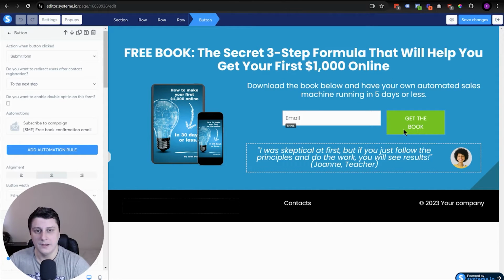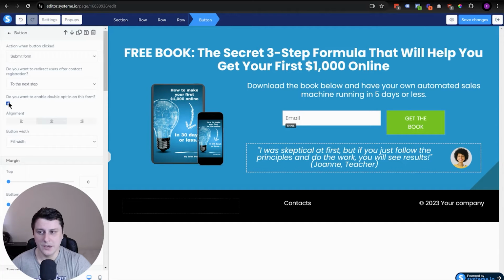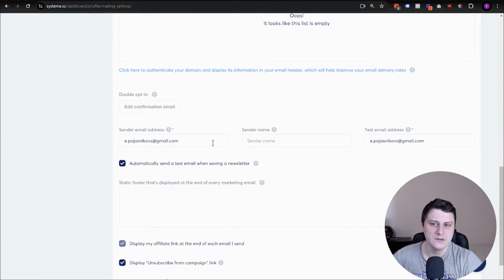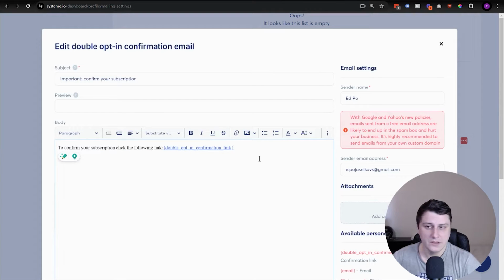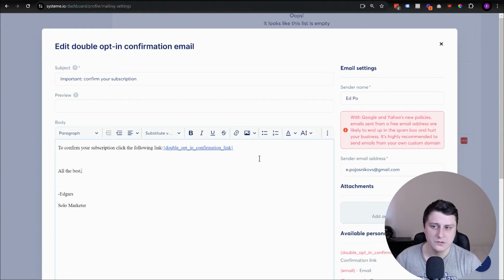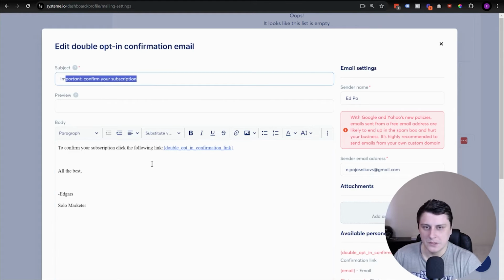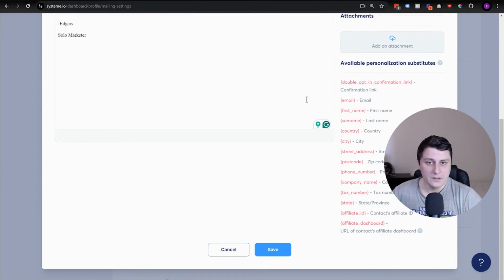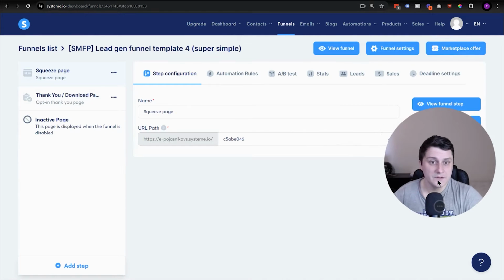How to do Double opt-in in systeme.io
Claim your sales funnel template which includes:
✅ Course template
✅ A to Z setup explainer video

In this video you'll learn:
** How to change your form from single opt-in to double opt-in in systeme.io
** How to edit the double opt-in email